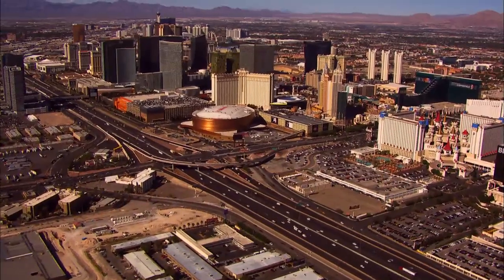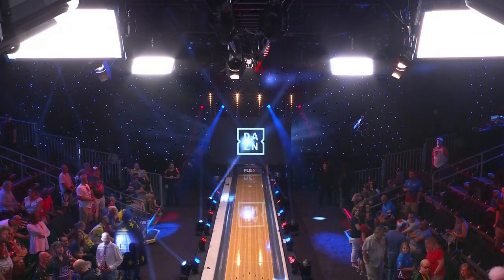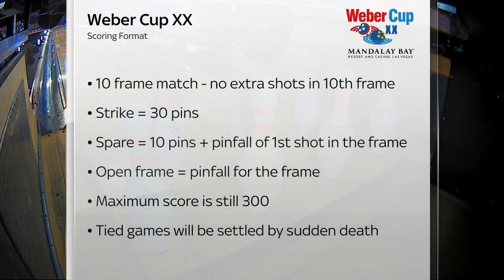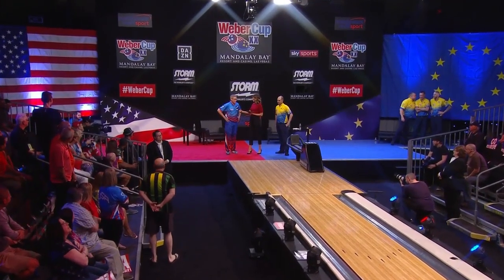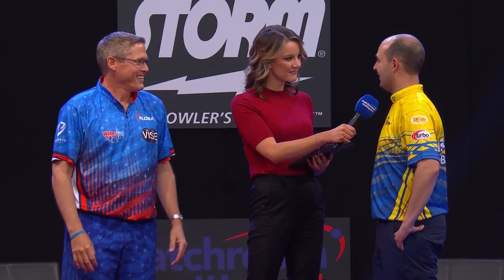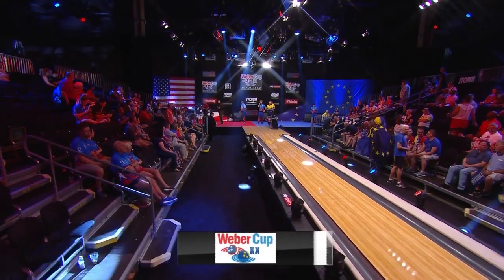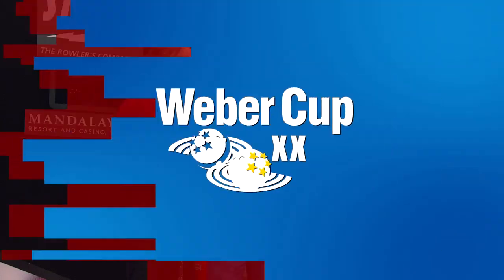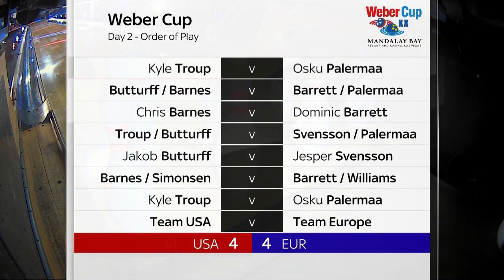Butturff vs. Williams & Barnes vs. Barrett - 2019 Weber Cup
Day one concludes with two more singles matches, including the first fans' choice matching which sees Chris Barnes take on Dominic Barrett.